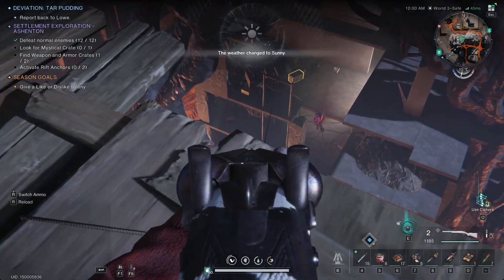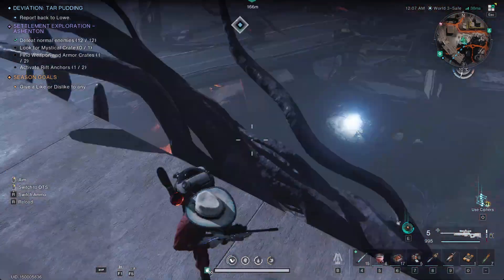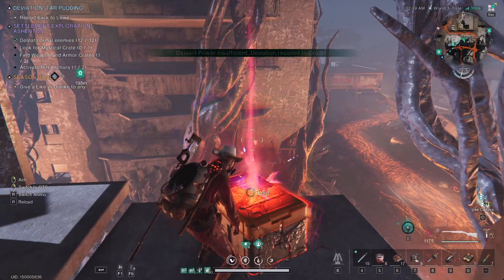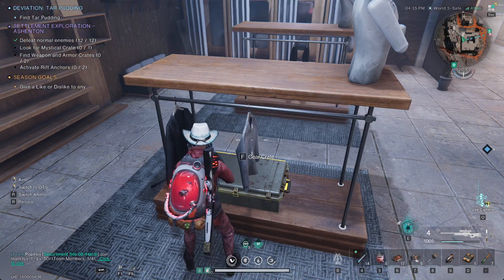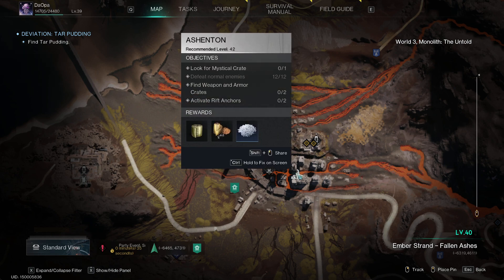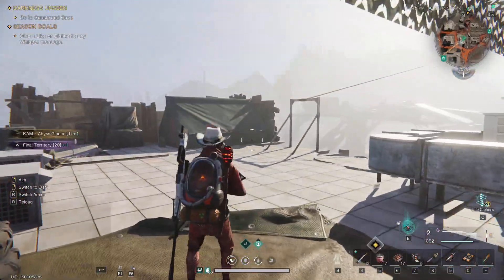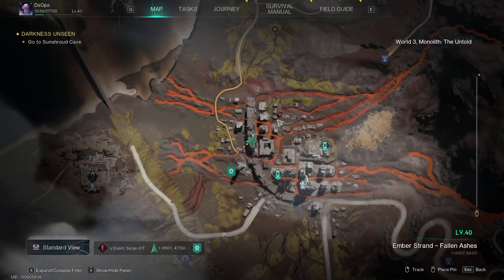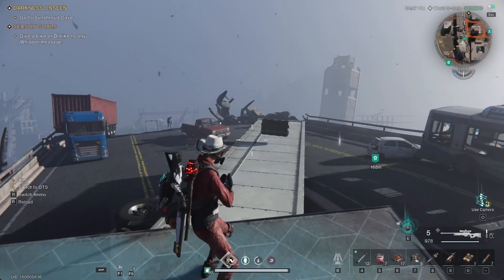Once Human Ashenton Mystical Crate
Short video showing the location of the mystical crate, weapon and gear crates at Ashenton from Once Human game.